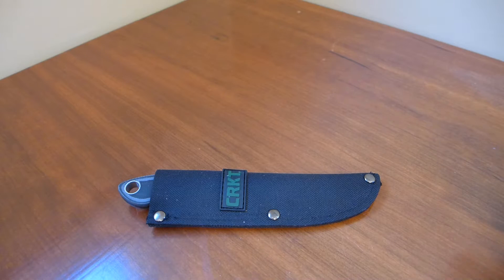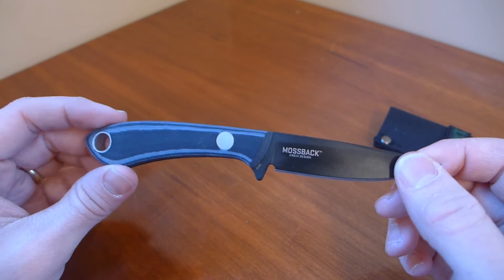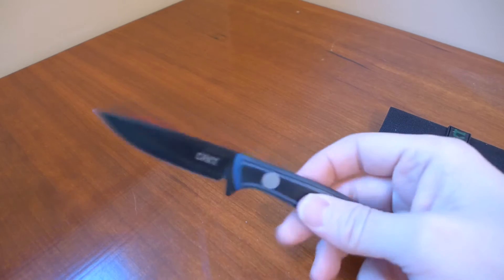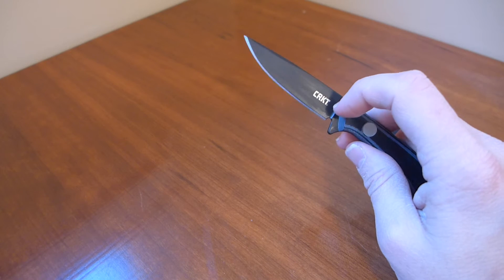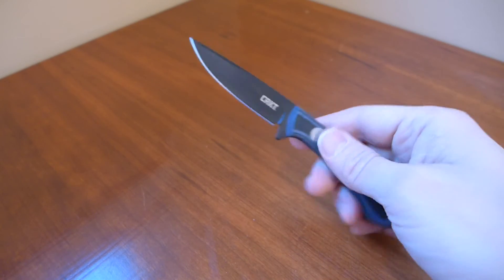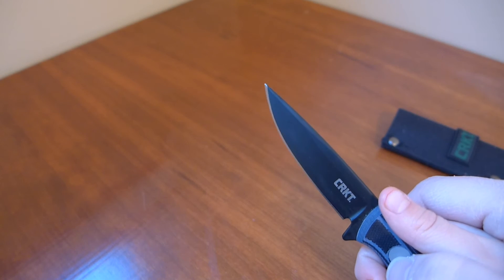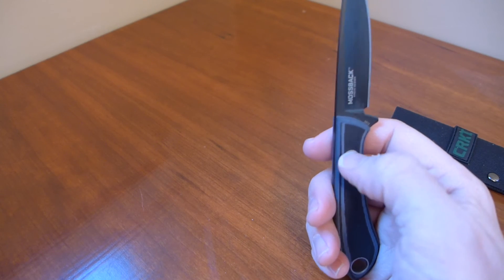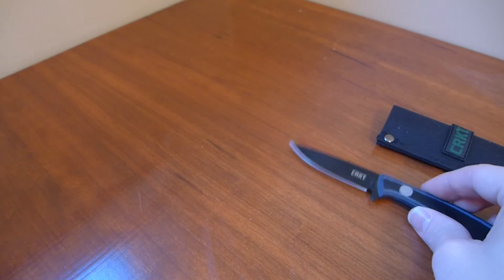CRKT Mossback Bird and Trout